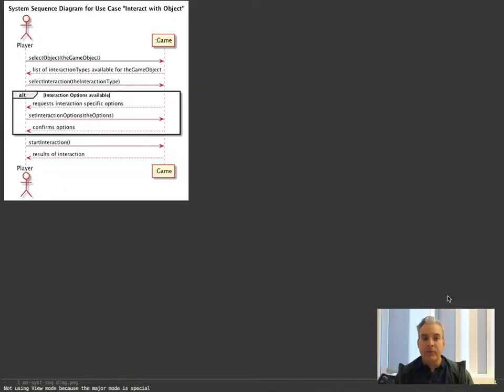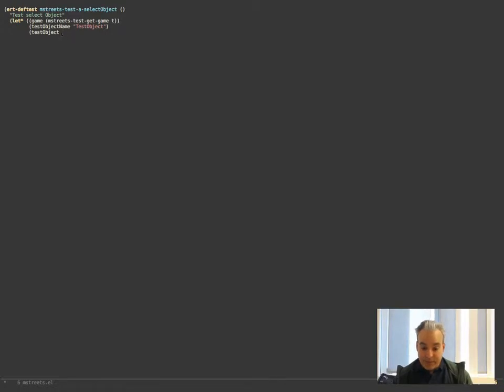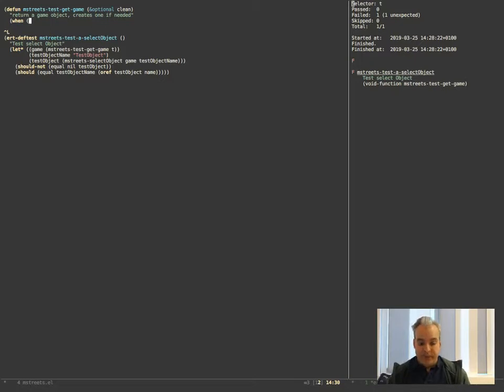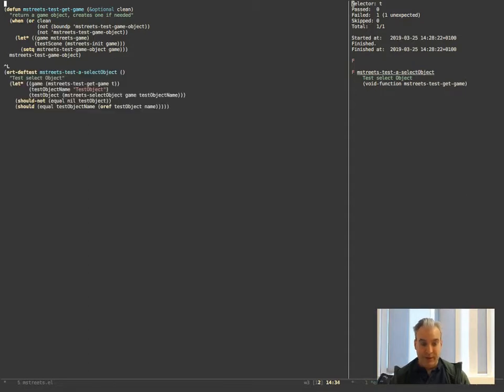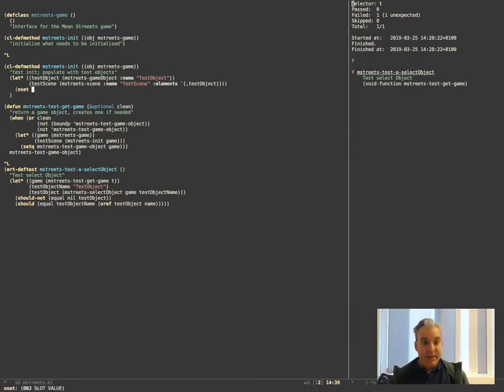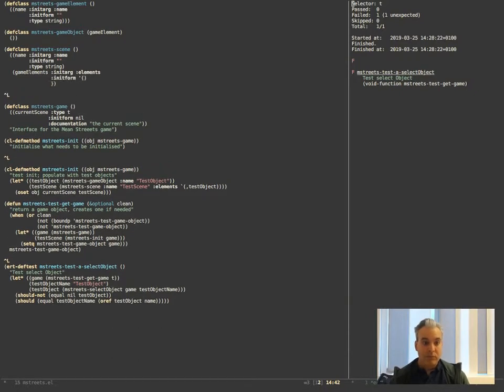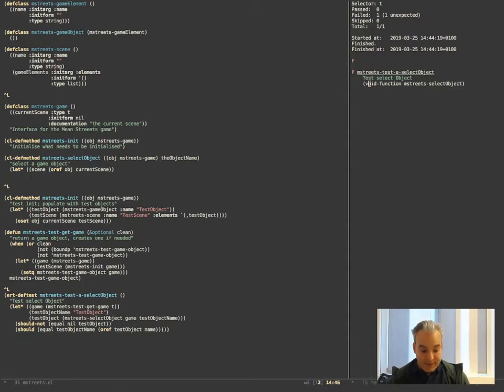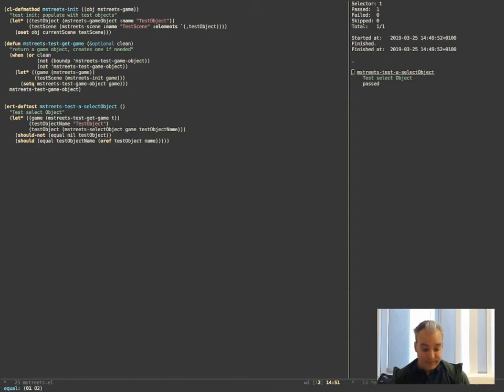Unit testing part1